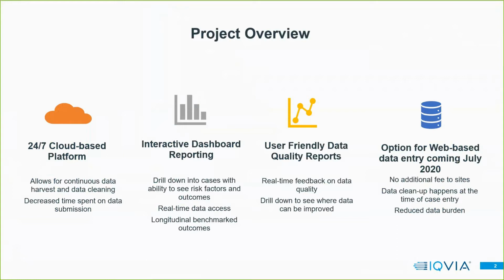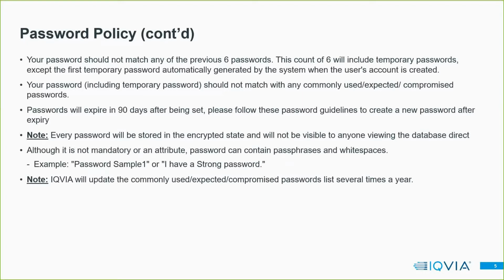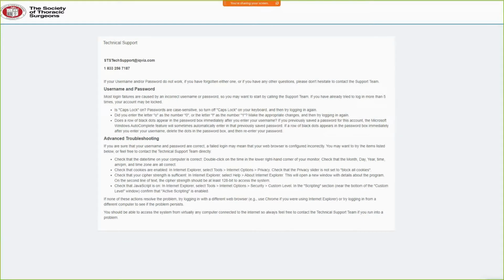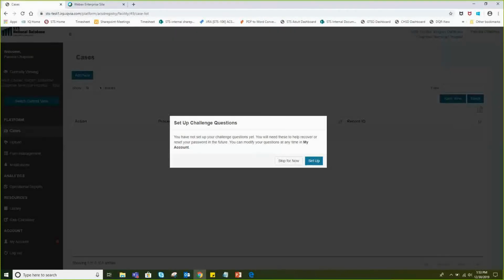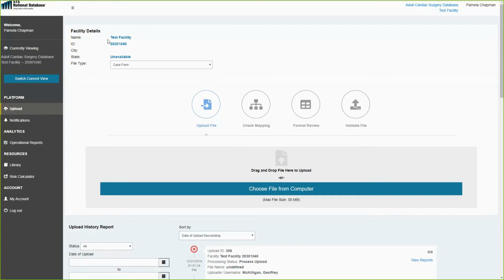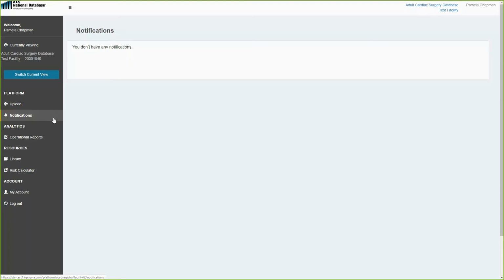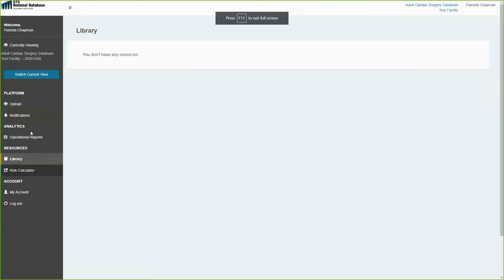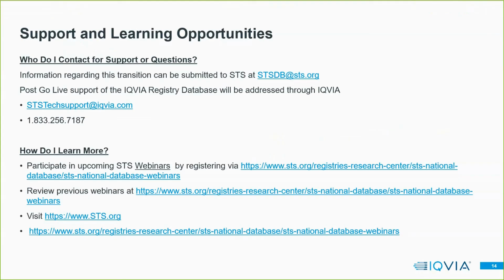IQVIA Registry Dashboard - General Navigation Training